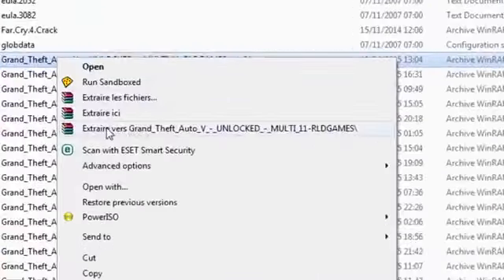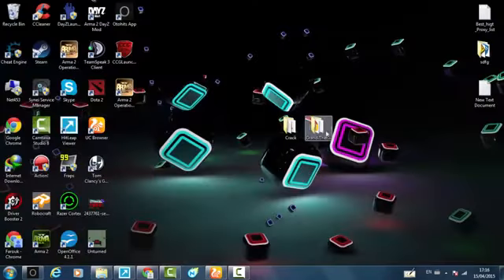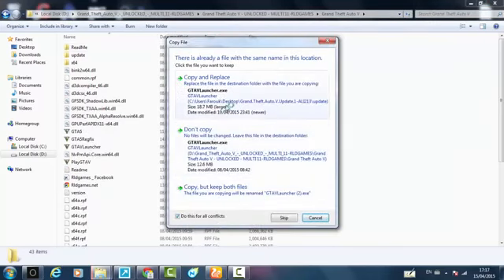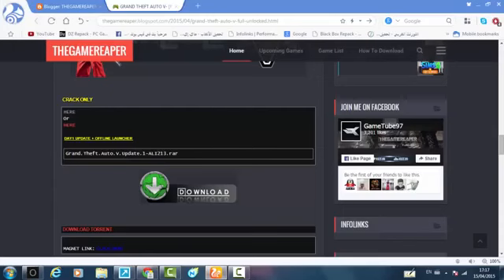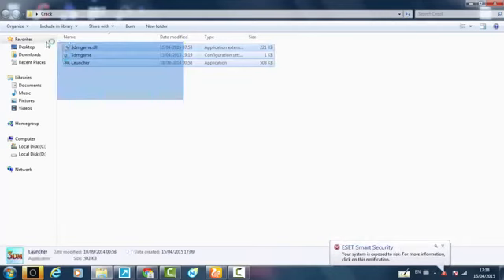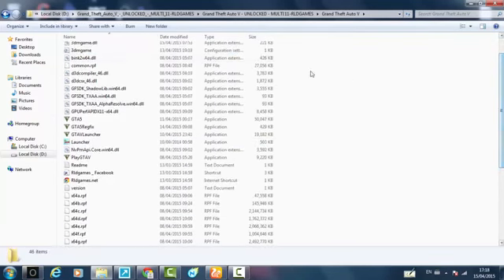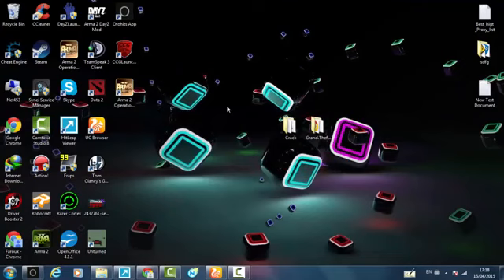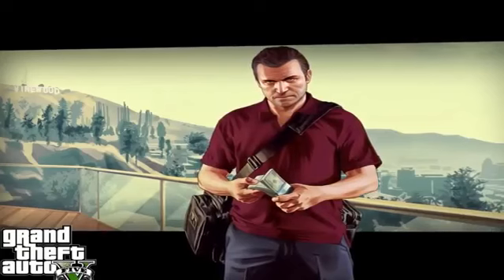gta 5 for pc free download and instalation